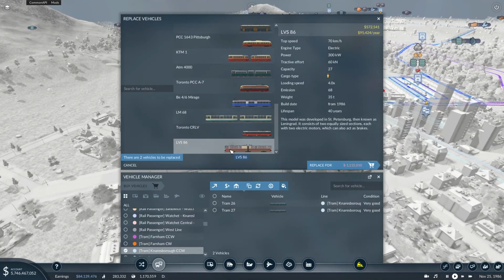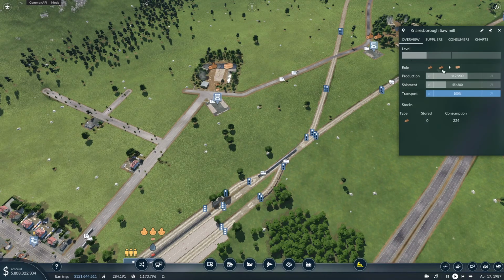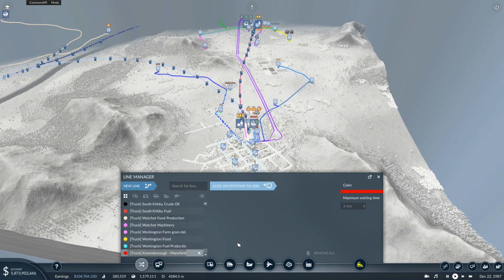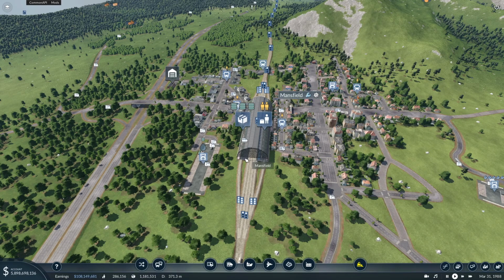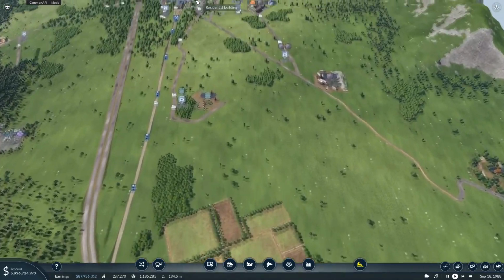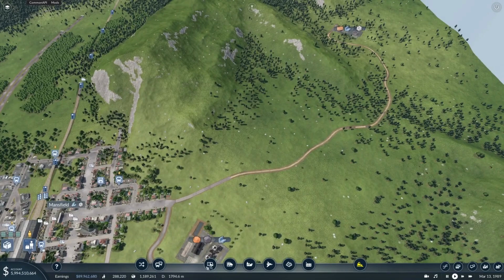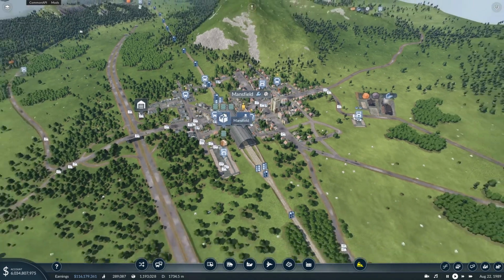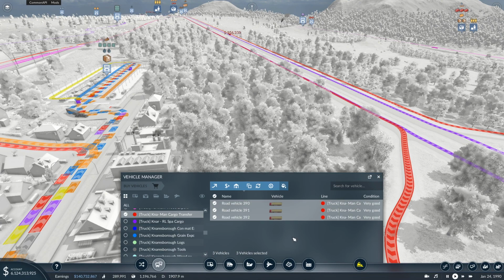Transport Fever 2 FREE PLAY Series 1 - Send more trucks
After expanding my infrastructure, I need to send more and more cars out to fill all those roads ;)